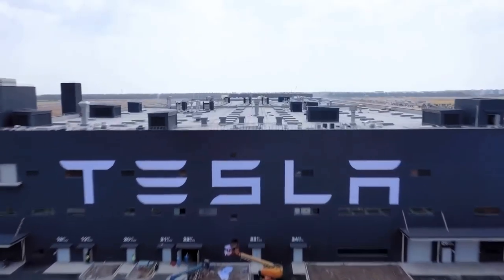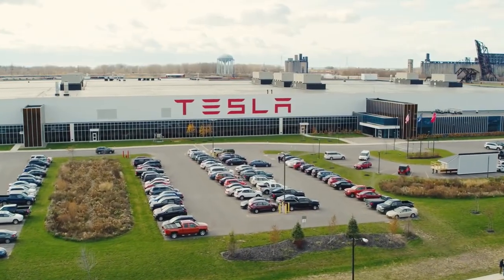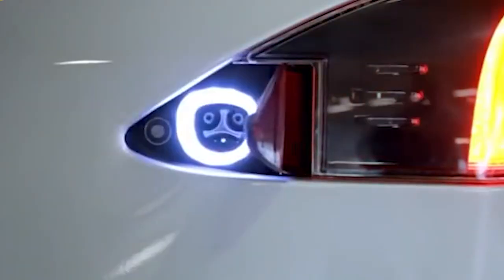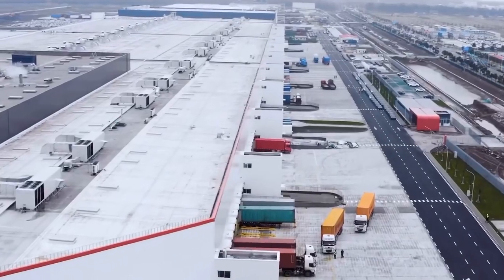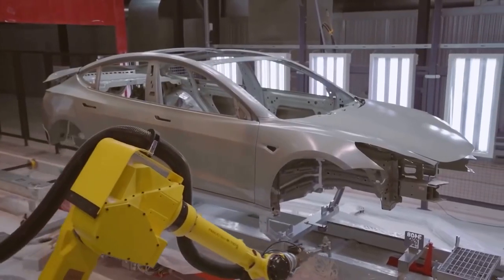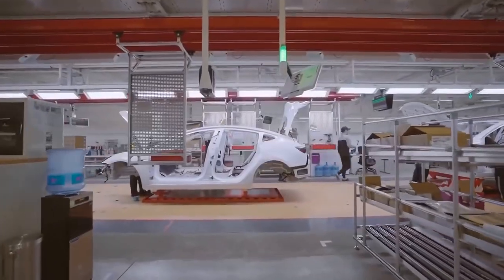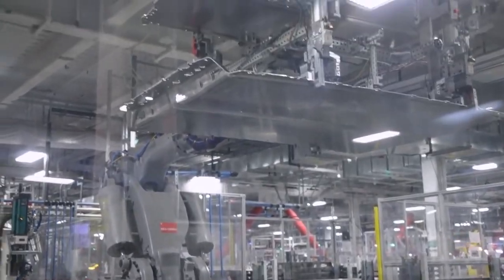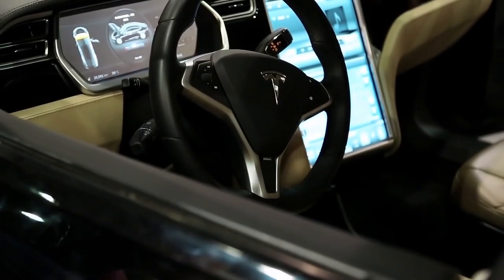Inside Tesla Gigafactory: Virtual Tour of Tesla's $5 Billion Factory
Elon Musk and Tesla have great ambitions, and in order to see those ambitions come into fruition, they created the Gigafactory.
We’re going to give you a quick, virtual tour of this Gigafactory and how exactly does it contribute to the production of Tesla, solar powered products by providing Tesla with the lithium-ion battery cells needed for their products such as the Model 3, Model Y, and many others. And what makes it even more astonishing, is this isn’t the only Gigafactory in the works.
Giga Shanghai hopes to be functional soon, as well as a Giga Berlin, with Giga Central U.S already helping the market, and talks of second factory in Asia with the Giga Asia.
In this pseudo Tesla factory documentary, you will learn about the origins of this Gigafactory and what exactly the goal for Tesla technology is moving forward.

Welcome to Gadget Surfer TV! Here, we present videos on all the latest news on gadgets, cool tech, future tech and many more.
Ever considered buying tech for gift ideas? Do you want the latest scoop and info on the new gadgets 2020? Deciding on which of your amazon favorites and amazon gadgets to buy but just can’t put your finger on it?
Then you’ve come to the right place. Here in Gadget Surfer TV, we offer you an in-depth analysis and review on the latest tech gadgets both present and future. If you want to be up to date with the latest tech news, then look no further.